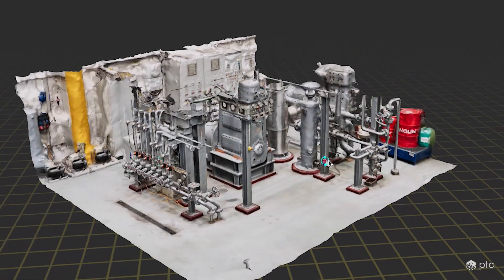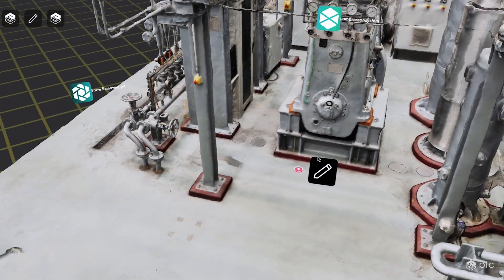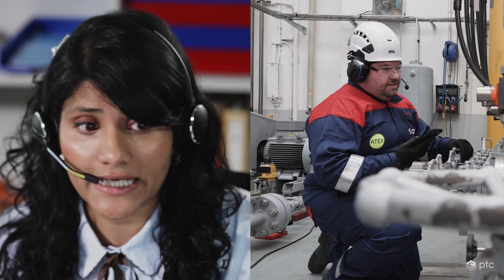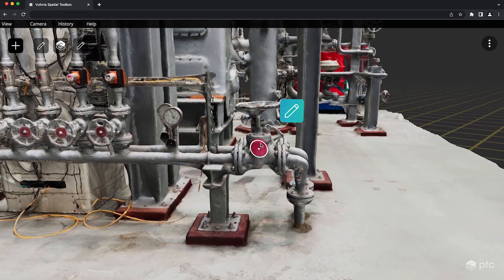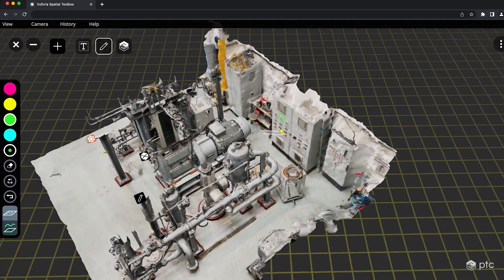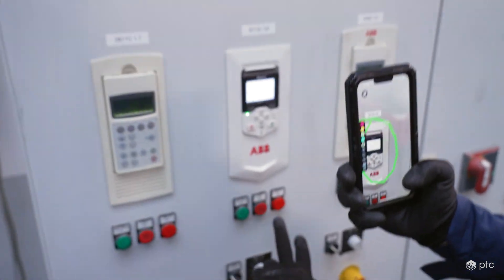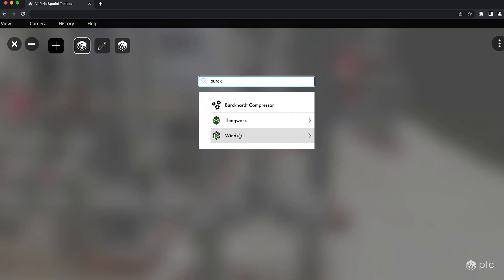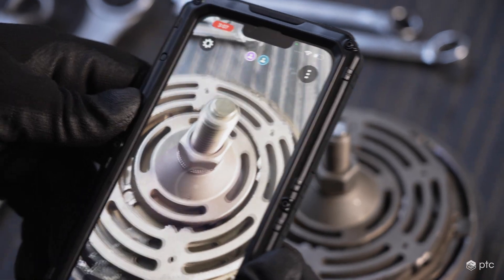Remote Assistance within the Industrial Metaverse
Business leaders from @burckhardtcompr explain why deploying PTC’s remote assistance solution within the industrial metaverse has enhanced the capabilities of their field service operations. Watch as they explain how PTC’s pop-up metaverse provides immersive expert support with real-time spatial tracking, collaboration, and analytics.